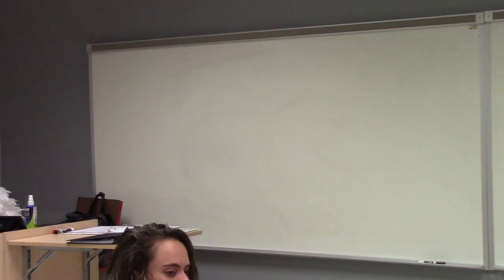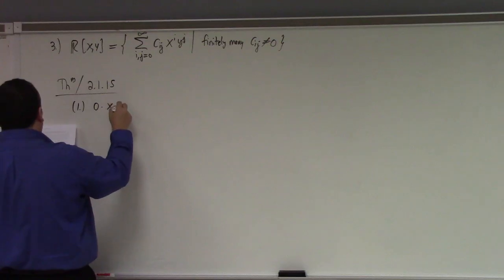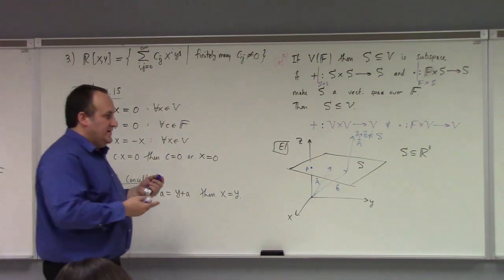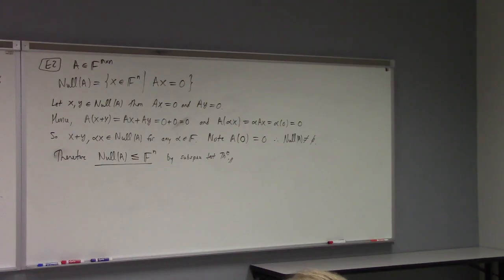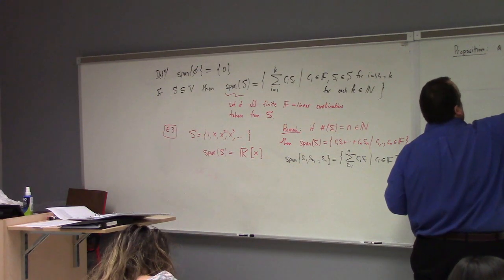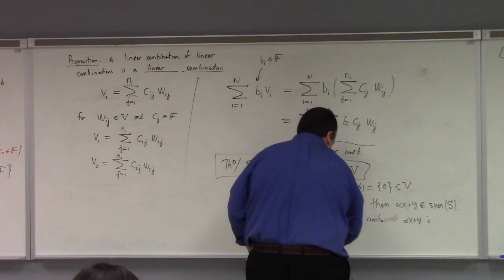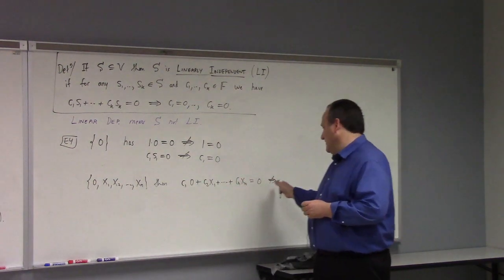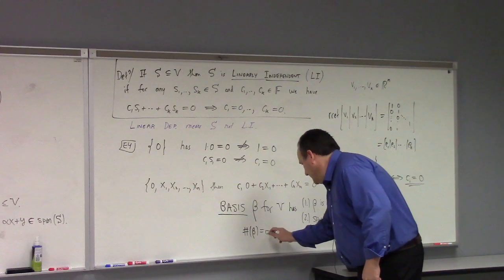Linear Algebra: examples, subspace, spanning and linear independence, 8-25-25